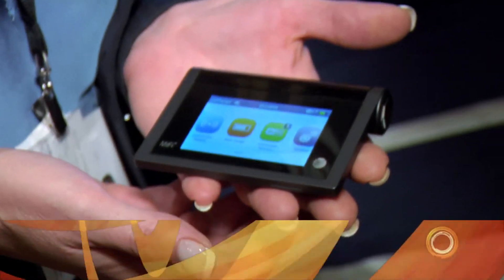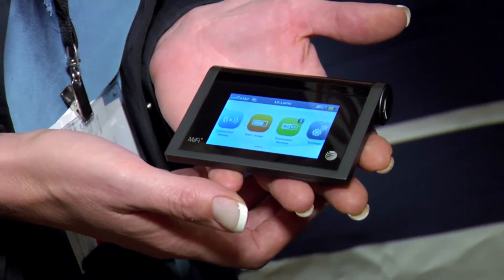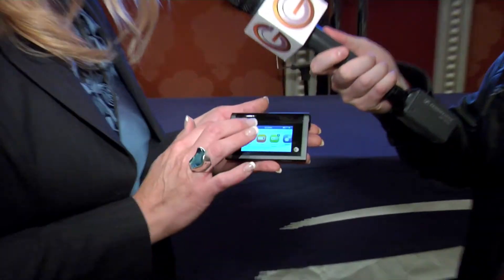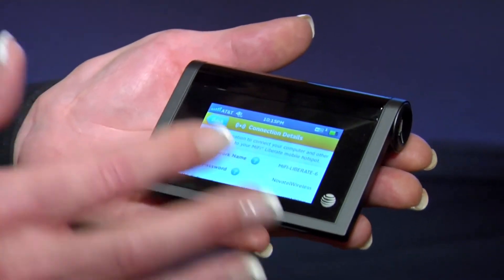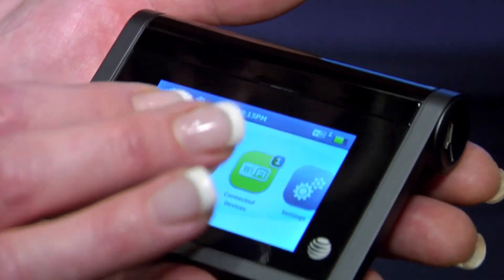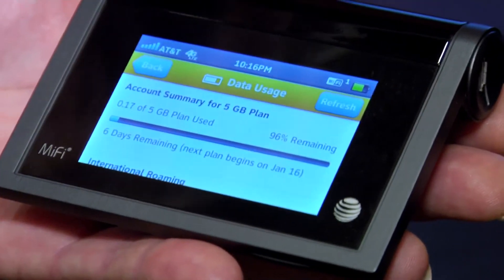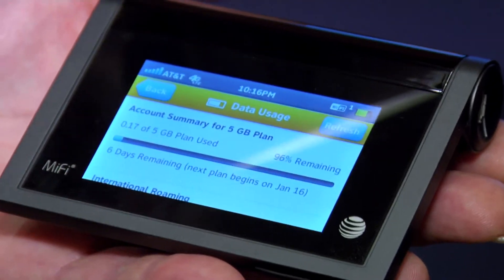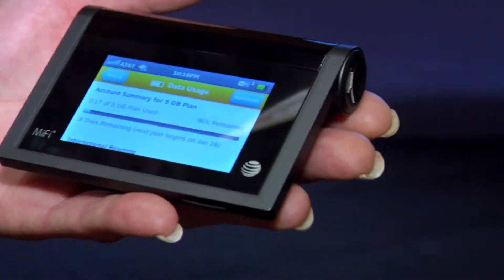CES 2013: Novatel Mifi 2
When you're traveling the easiest way to get all of your devices connected is with WiFi. We talked to Charlotte Rubin of Novatel Wireless at CES 2013 about their new product, the Novatel Mifi 2, the world's first intelligent mobile hotspot with a touchscreen display. It gives you good control over all your gadgets, and 4G LTE connectivity for up to 10 devices!